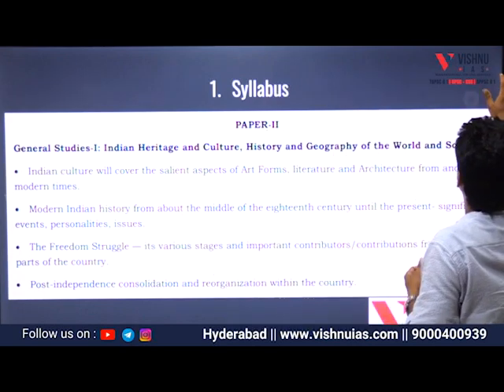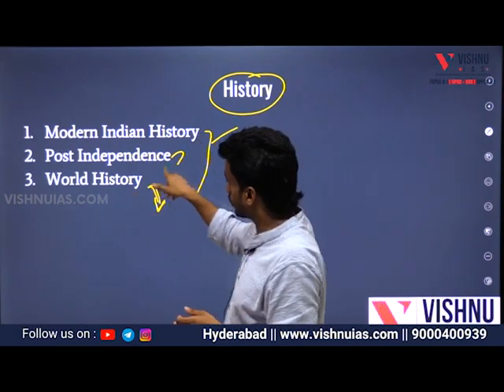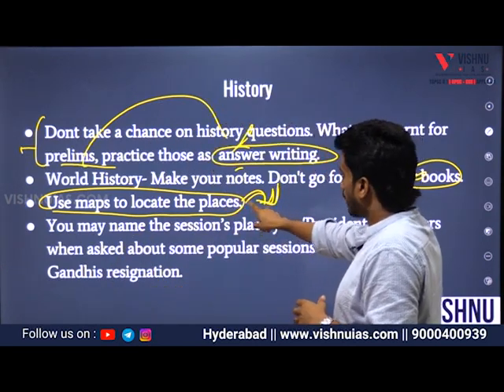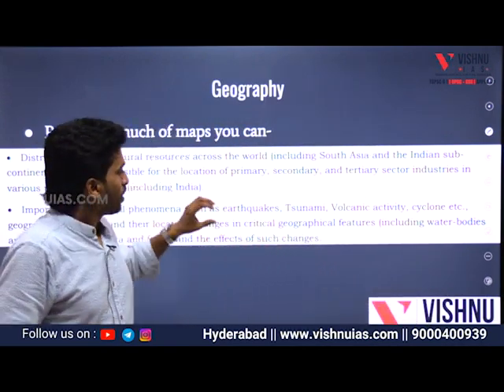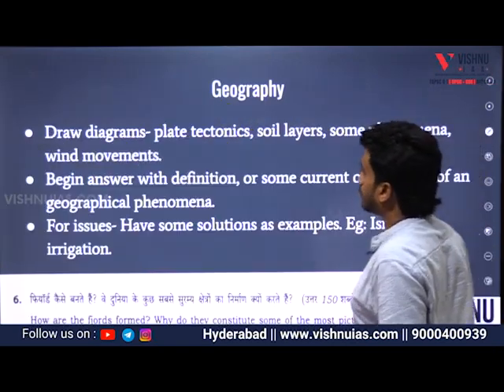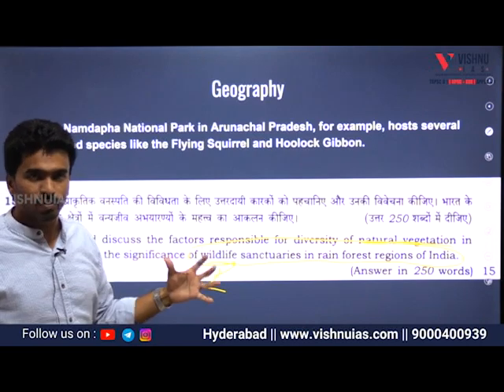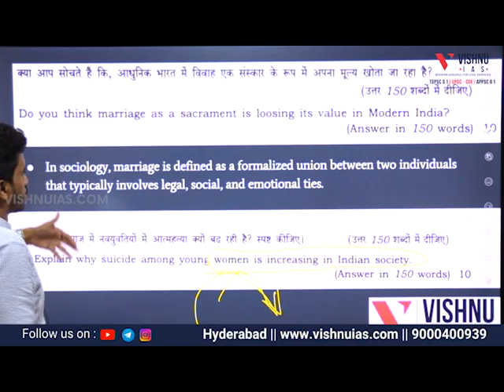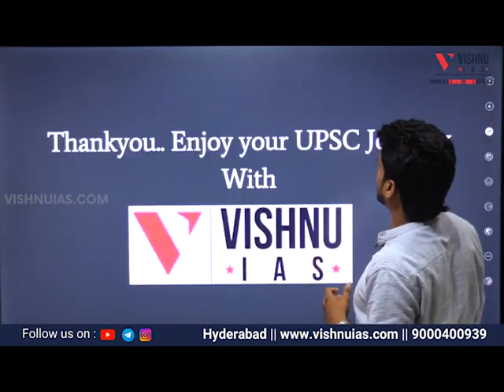UPSC CSE Mains 2024 Strategy for GS 1: How to Write the Best Answers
FOR FREE CURRENT AFFAIRS AND MATERIAL:
Telegram for Exclusive UPSC: